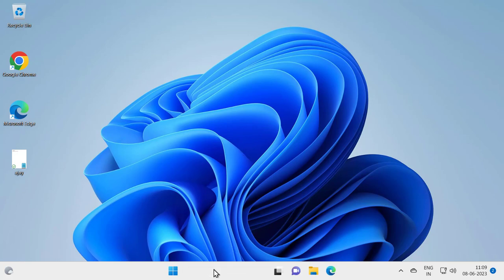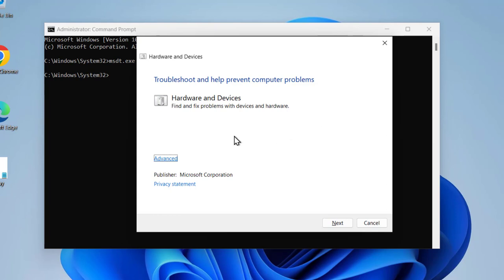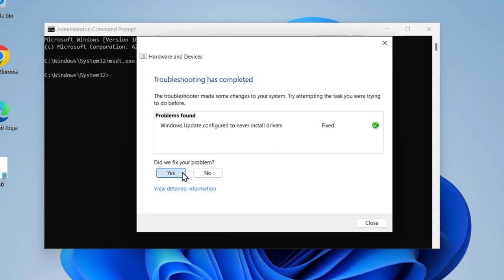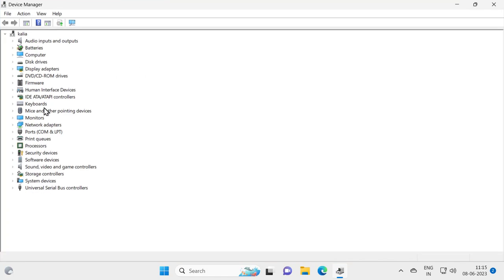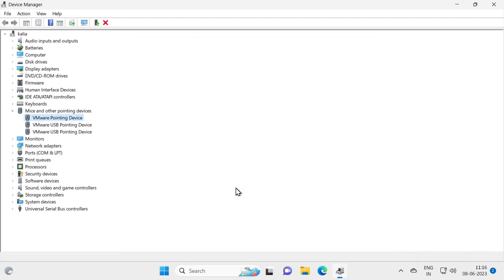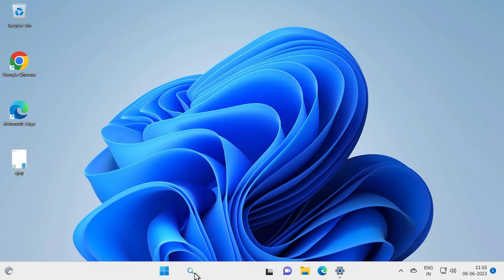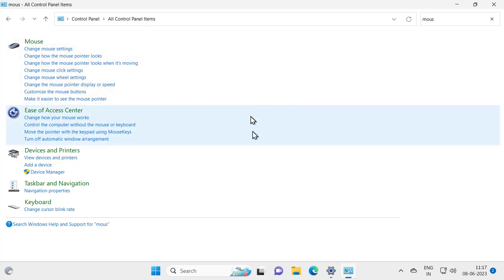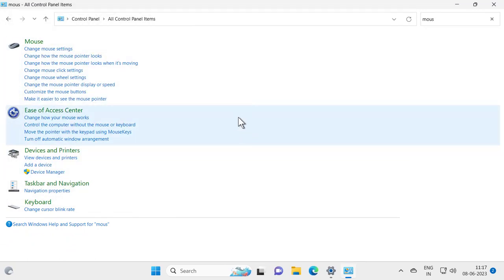How To Fix Mouse Cursor Moving in the Opposite Direction on Windows 10/11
( 5 ) Solution In 5 minutes :
1. Check the batteries of your mouse
2. Run Hardware and Devices Troubleshooter
3. Update your mouse or touchpad driver
4. Enable Pointer Trails
5. Reset your mouse settings to Default